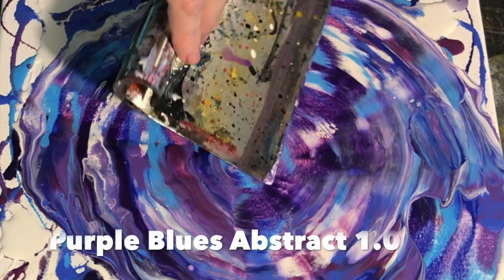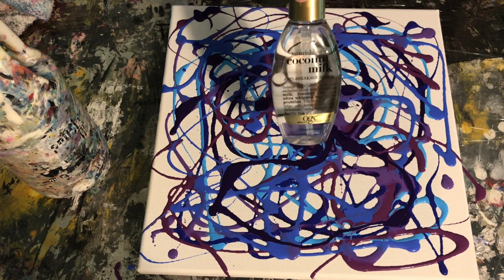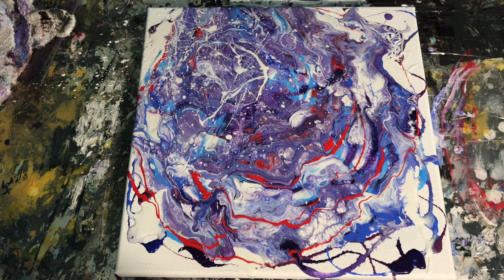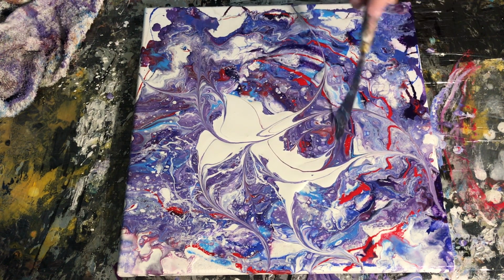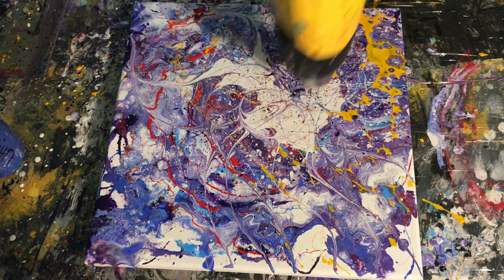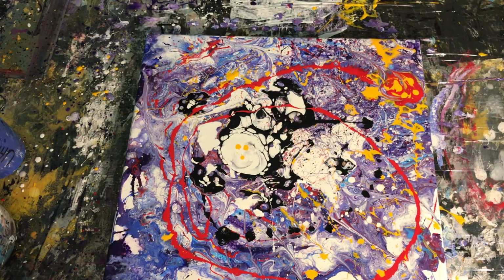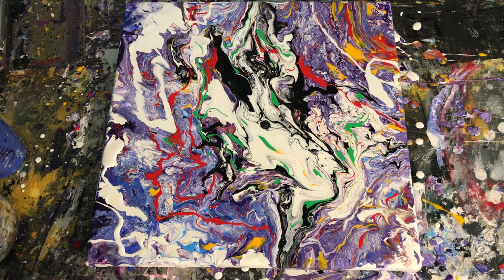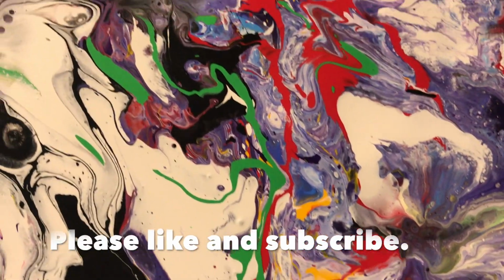Don't limit your creativity 1.0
Thinking outside the box again and again. Don't get stuck in a rut, experimenting with multiple techniques combined. All my original art is for sale Commissions for custom work available upon inquiry.

Here we support, encourage and do group collaborations together. Experienced and newbies welcome. Created by Dirty Artist.